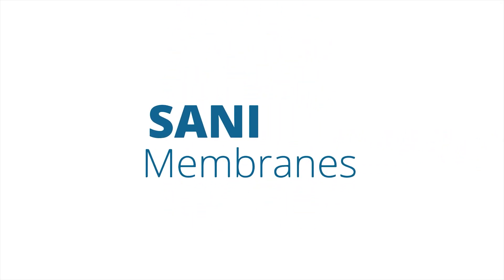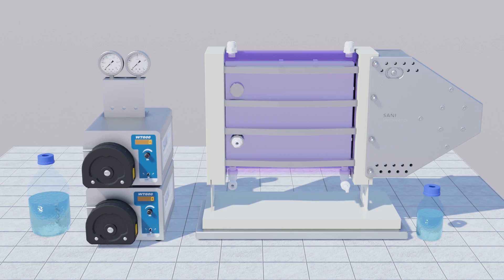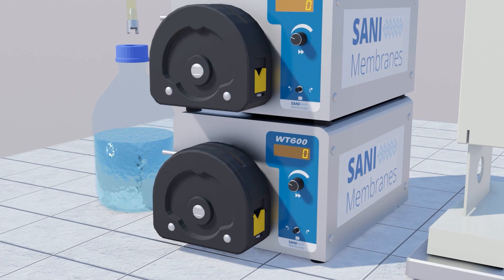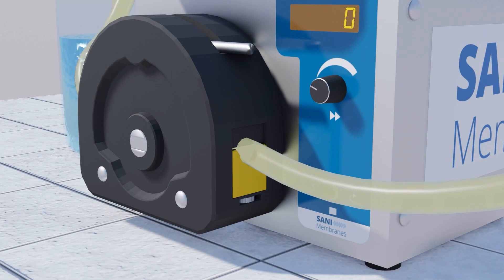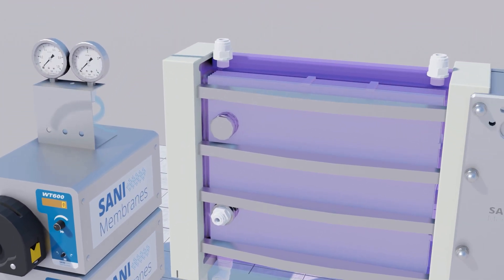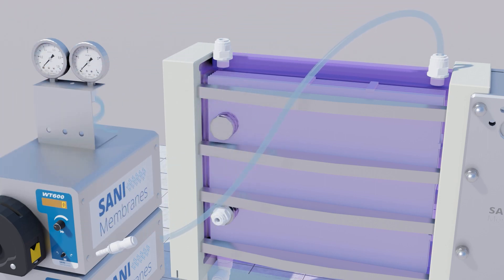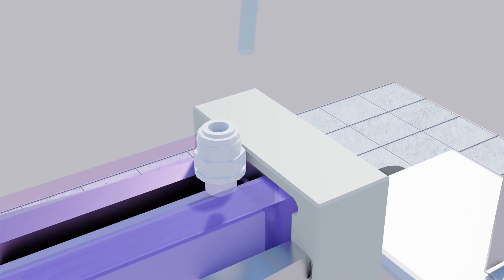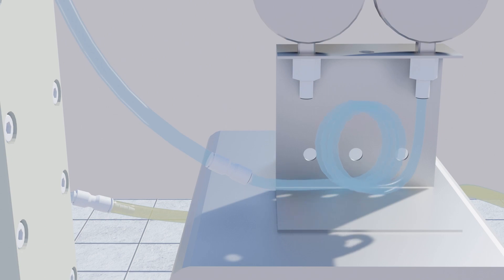Vibro-Lab3500 setup instructions with 2 pumps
The Vibro-Lab3500 is the ideal benchtop filtration unit for process development or for small bioreactors.
It has an ideal process volume of 2-100 liters and a drainable dead volume of 600ml.